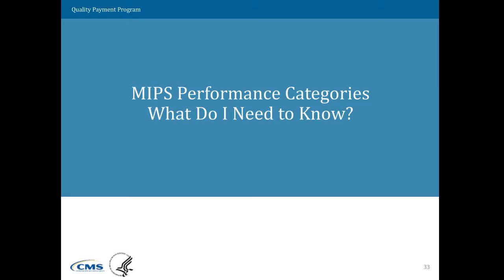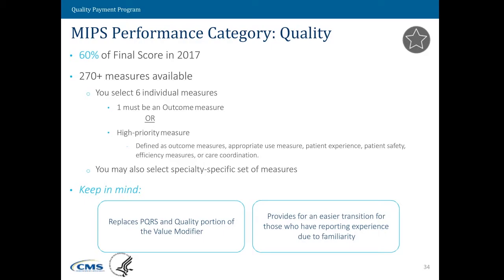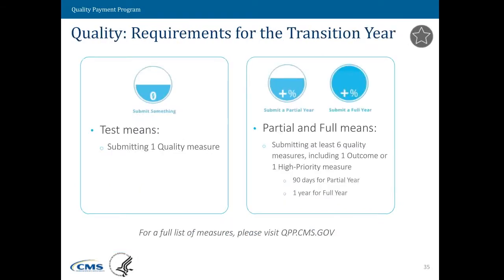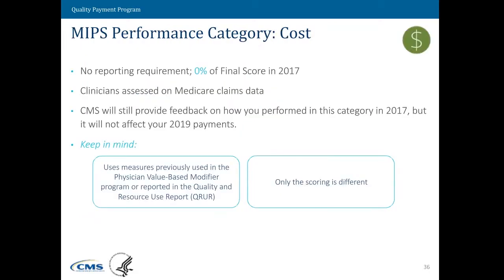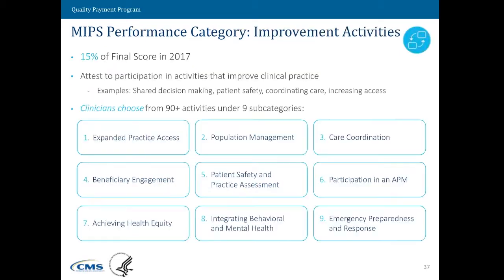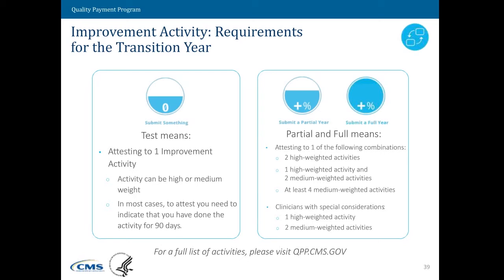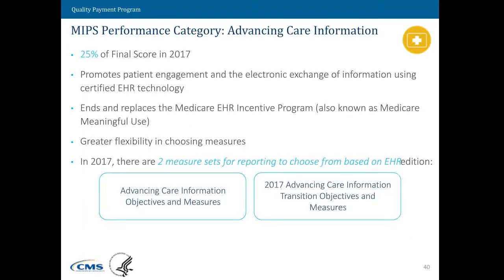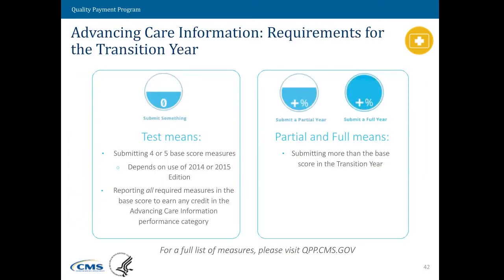MIPS Performance Categories: Part 5 (Small, Rural, and Underserved Practices)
In Part 5 of this multi-part video series, Molly MacHarris, MIPS Program Lead with the Center for Clinical Standards and Quality (CCSQ), explains the four performance categories of the Merit-based Incentive Payment System (MIPS), Quality, Cost, Improvement Activities, and Advancing Care Information. You will learn about the general structure of each performance category, including Transition Year weights, available measures, specialty measure sets, subcategories, submission options, and special considerations. You will also gain insight into the number of measures that eligible clinicians will be required to report on under each performance category. Visit qpp.cms.gov for additional resources and questions.